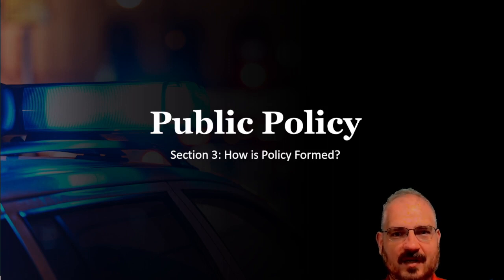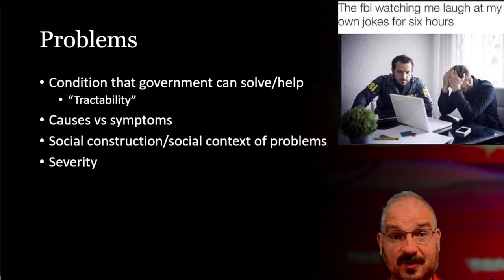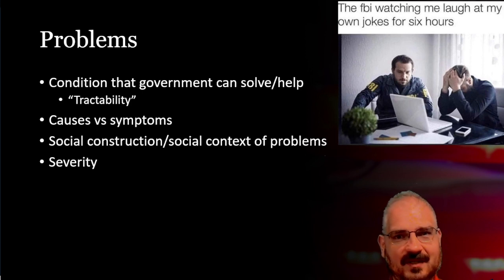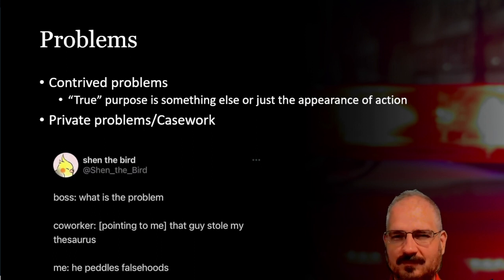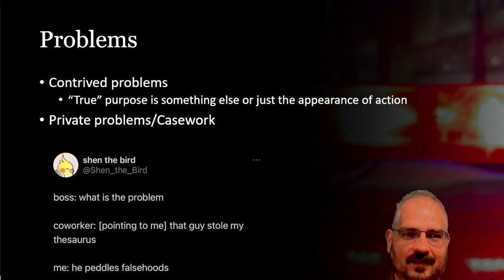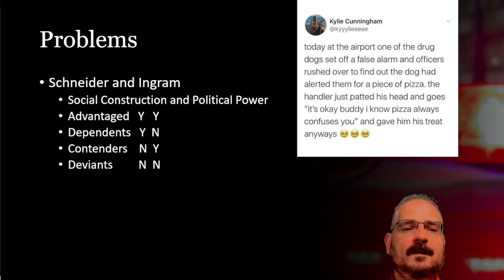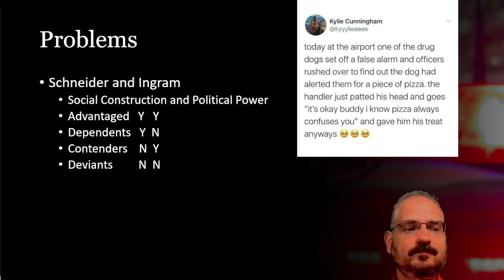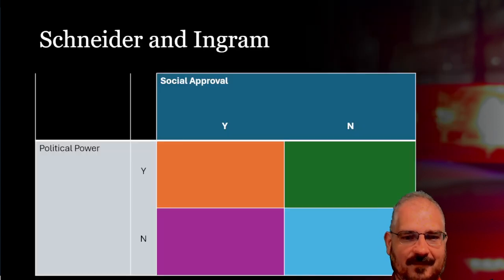Policy, Section 3.1: Problems